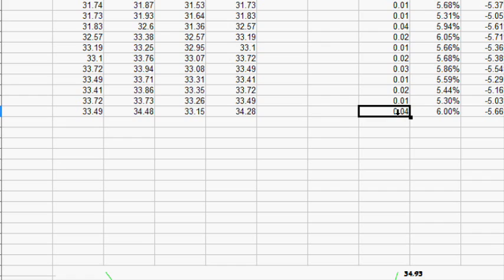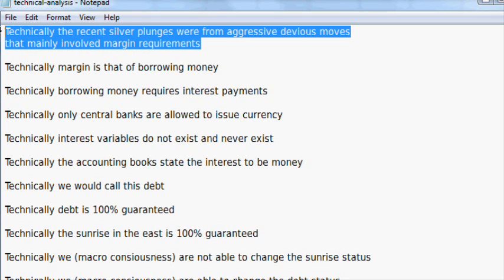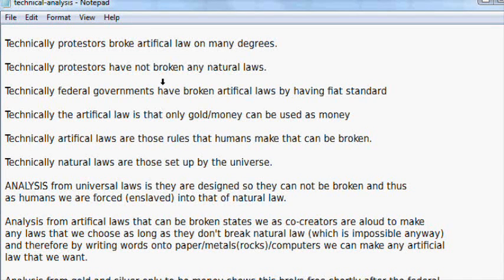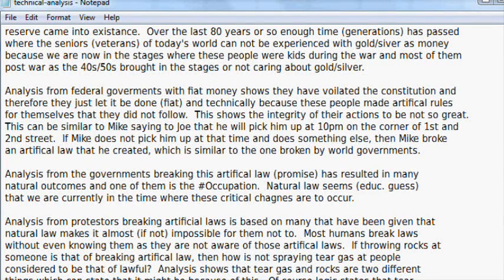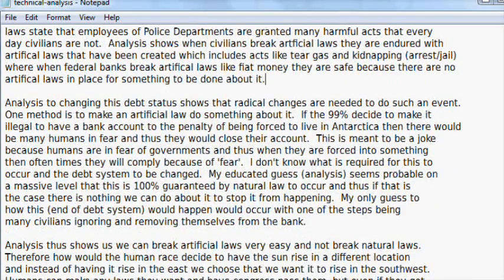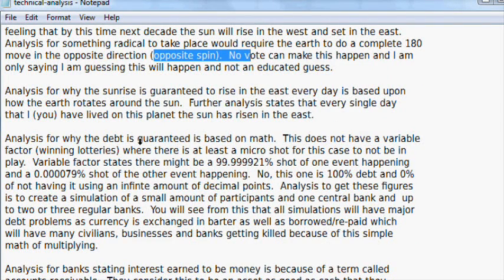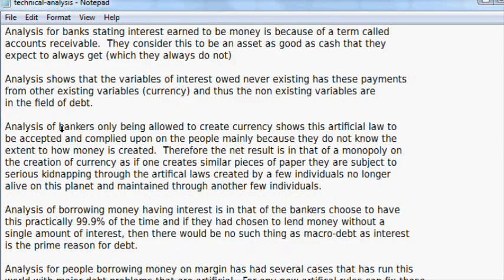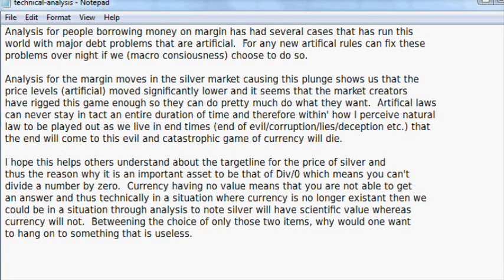Technical Analysis on the Big Picture & Silver (10.27.2011)